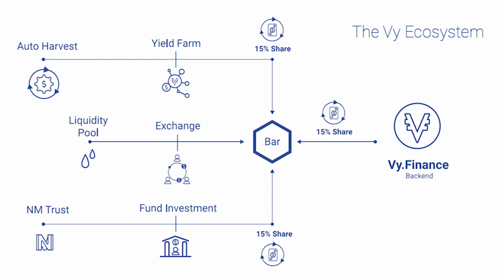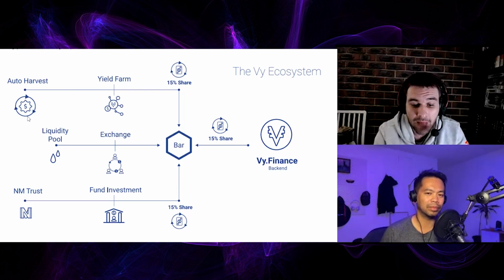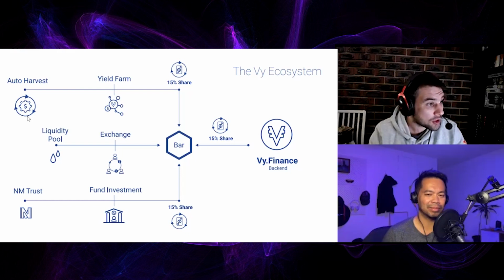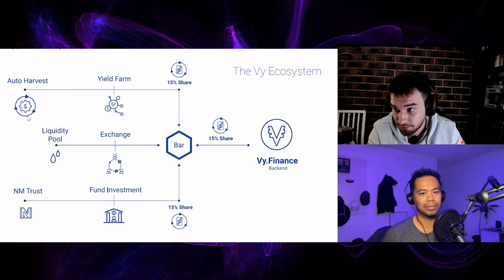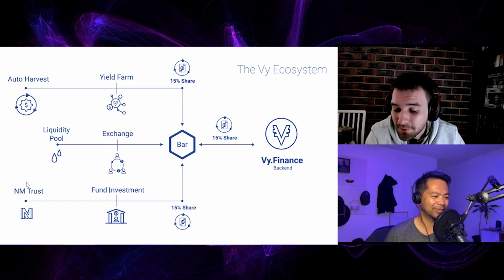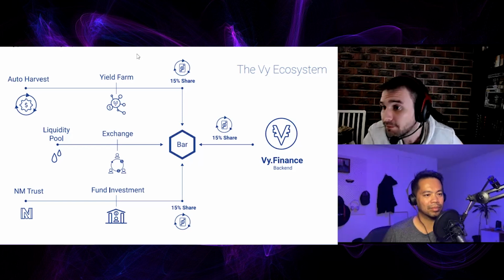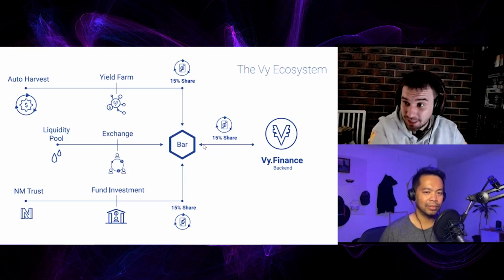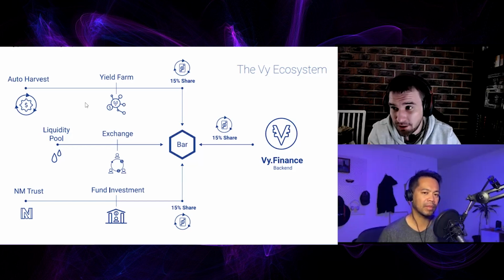Overview of VyFi Ecosystem & How to Earn Passive Income Staking VyFi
Steven Ward joins me to do a complete overview of the VyFi ecosystem and how participate in it depending on your skill level and experience in crypto.

If you haven't even bought your first Bitcoin, the Hedge fund side of things is your best option with an easy to use app experience where you simply deposit fiat onto the app, and the team take care of the rest. This will be released in about a year.

For novice crypto enthusiasts, the auto harvester will allow you to simply deposit ADA into the harvester, and the auto harvester automatically finds the best liquidity pools for your staking and provide you with a return.

The liquidity pools are there for the most experienced crypto users that are conformable with swaps and working with liquidity pools.

You can also simply stake your VyFi tokens at the VyFi bar to take advantage of all aspects of the ecosystem and earn passive income from that.

Chapters
0:00:00 - Intro
0:01:47 - Overview of the ecosystem
0:02:58 - Liquidity aggregator and auto harvestor
0:05:44 - Cross chain auto harvesting
0:06:39 - Staking at the Bar for 15%
0:10:18 - The VyFi DEX
0:11:01 - Vy Learn
0:13:25 - The Hedge Fund or Acrons/Raiz for fiat investors
0:15:18 - Vy Finance The Extended Ecosystem
0:16:18 - NFT staking
0:17:15 - When
0:19:18 - Summary
0:22:42 - Outro

*** None of the information on this episode is to be considered as financial advice. All conversations and opinions are that of the guests and is intended for educational and entertainment purposes only. Please do your own research and understand that cryptocurrencies are volatile and risky.